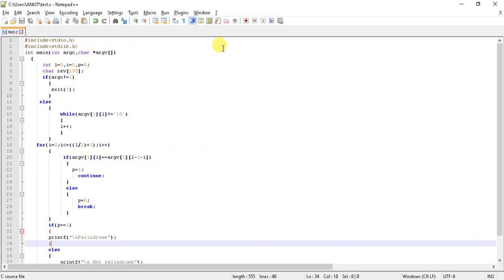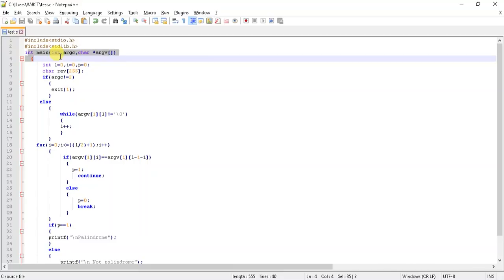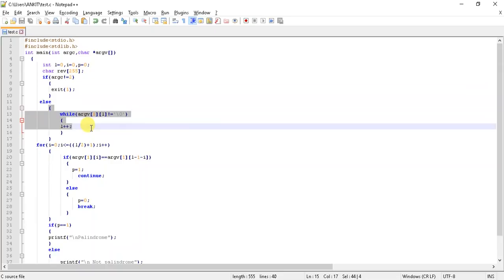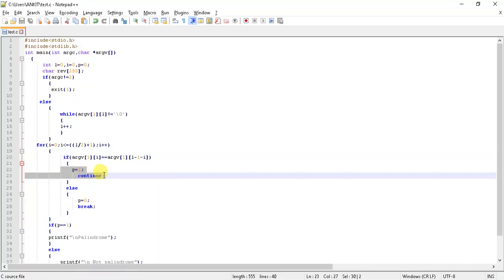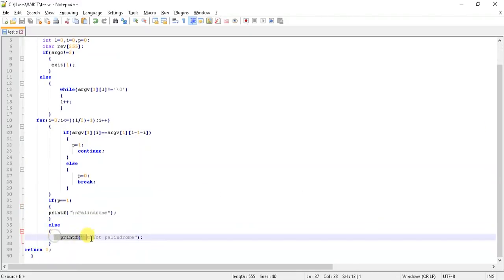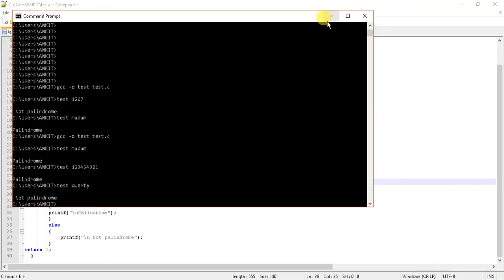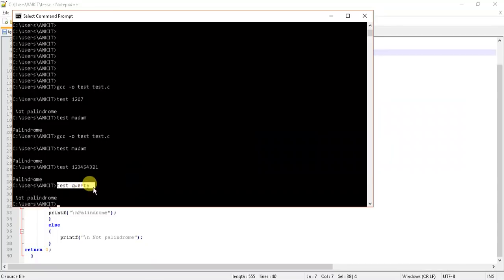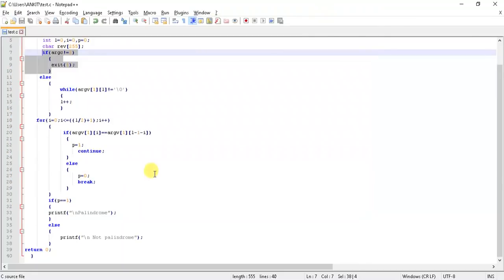TCS MOST IMPORTANT PROGRAM TO CHECK PALINDROME STRING OR NUMBER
C PROGRAM TO CHECK PALINDROME STRING OR NUMBER